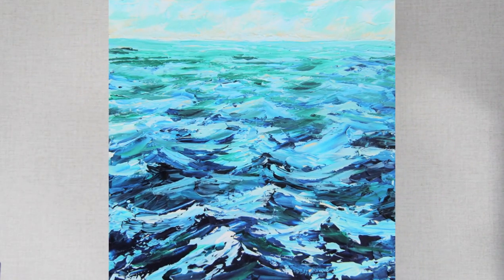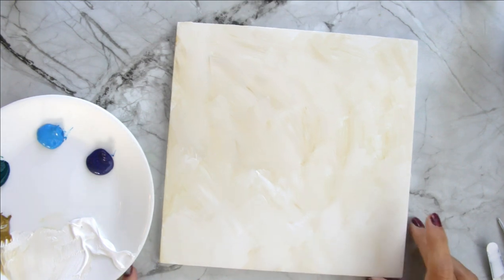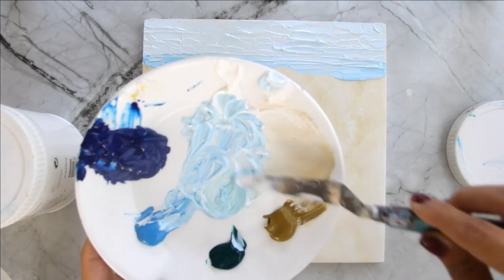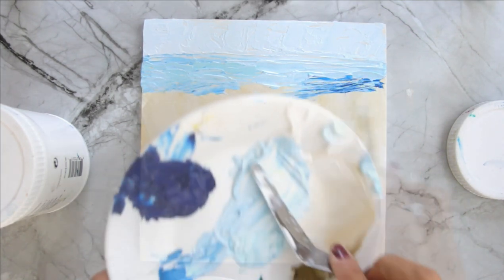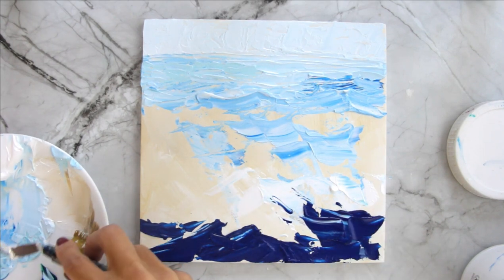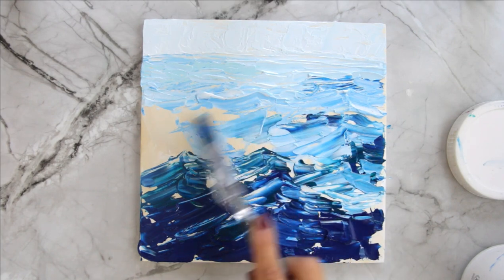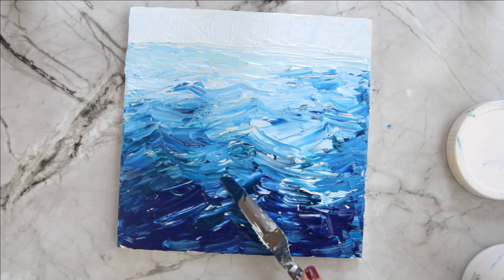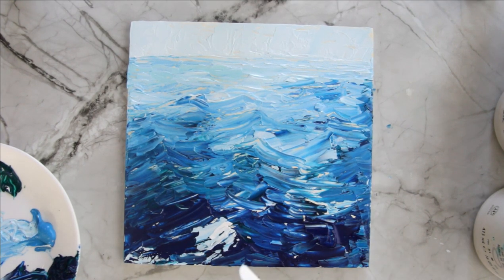How to Paint in Acrylics | Simple Ocean Waves with a Palette Knife Tutorial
Learn how to paint ocean waves in this, step by step, acrylic painting tutorial with artist Ashley Krieger. This lesson is taught in a way that will be easy enough for beginner artists.

You can become a Createful Art Member to get weekly art lessons, my reference photos & more fun artsy stuff. and thank you for also helping to support these videos.

1.  Wash brushes and palette knife
2. Acrylic Paints
The paint colors I use include: Phthalocyanine blue, phthalocyanine green, brilliant blue, bronze yellow, and titanium white
3. Canvas Panel 8x8"
4. My PALETTE (Colors don't dry out!)
5. Water
6. Paper Towels
Optional supplies include-

Artist's Story: My name is Ashley Krieger and I sold our house, got an RV, and became the traveling artist. I travel with my family of five and homeschool my kids. We love our adventurous life.  I have taught art for several years, and while I travel I aim to share with you my inspiration as well as teach you how to paint with the help of this channel. If you're into art and would like to become a better artist then join me on this channel and we can get creative together.